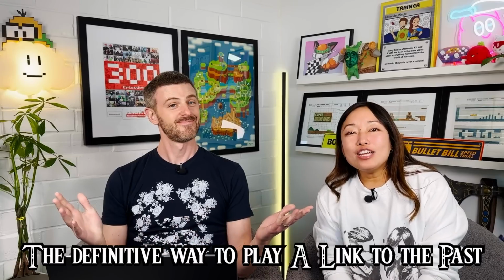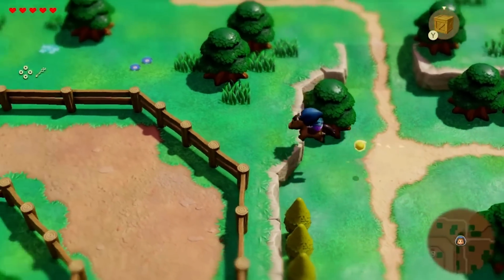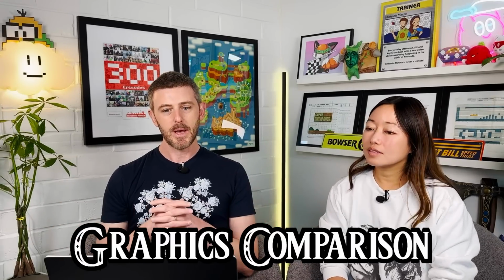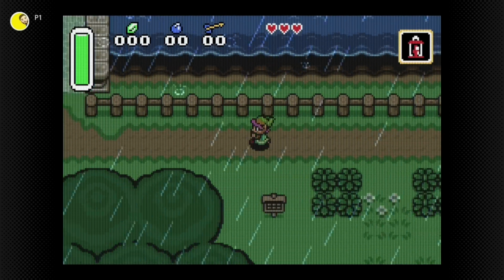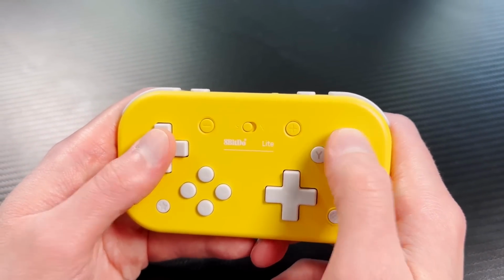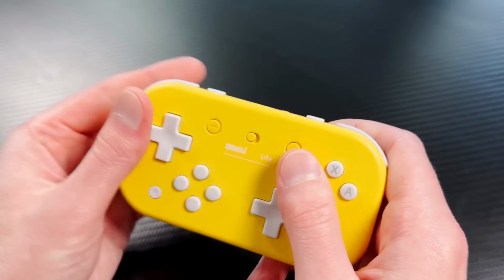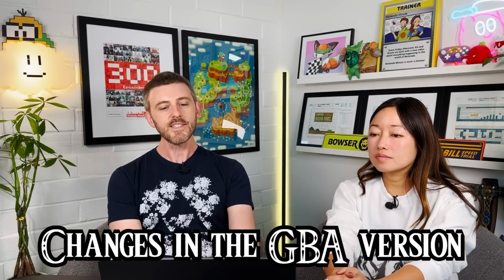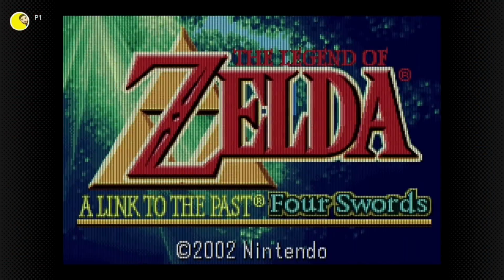What is the Best Way to Play The Legend of Zelda: A Link To the Past in 2024?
Check out our amazing new line of merch available for a limited time!

Hi, today we're examining the differences between the Super NES and the Game Boy Advance versions of The Legend of Zelda: A Link to the Past. There are probably a lot of you out there wanting to do a replay of this game prior to The Legend of Zelda: Echoes of Wisdom coming out. This game is an all time great for a reason so if you haven't played it before, now's the time to jump it! Both versions are available on the Nintendo Switch Online service.

-Kit & Krysta